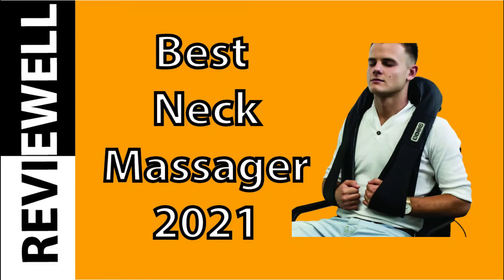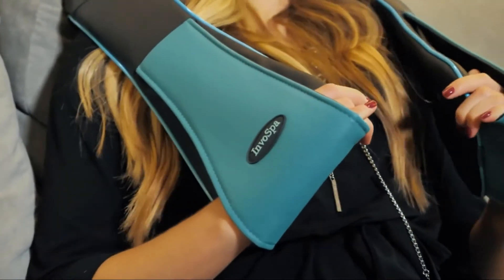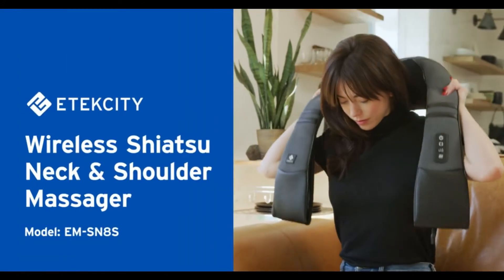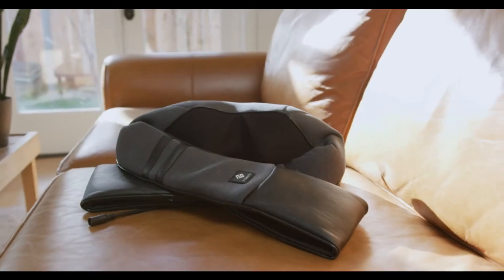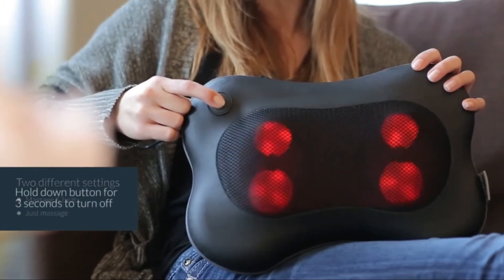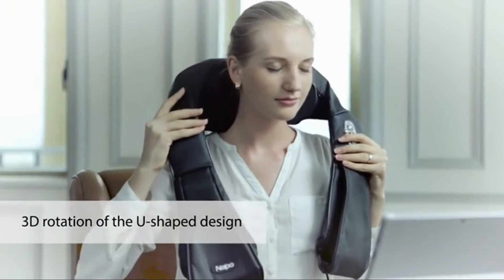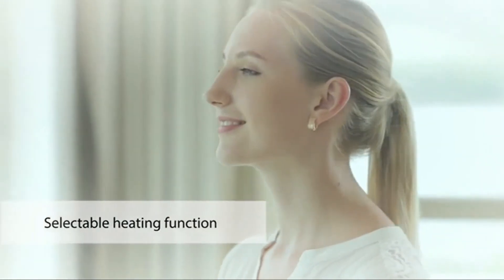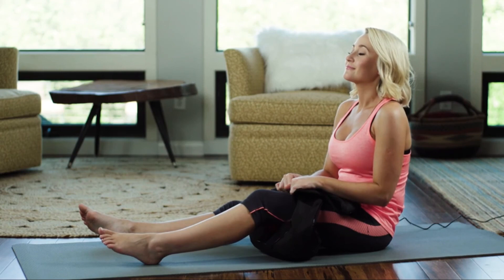Best Neck Massager 2022 | Buying Guide | Reviews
A neck massage aims to relieve tension, reduce headaches and increase relaxation.
Here is the link where you buy a Neck massager quickly ...